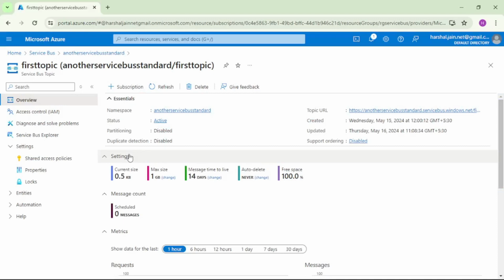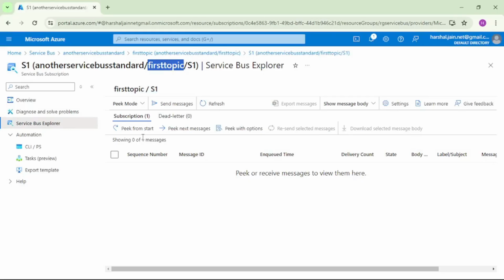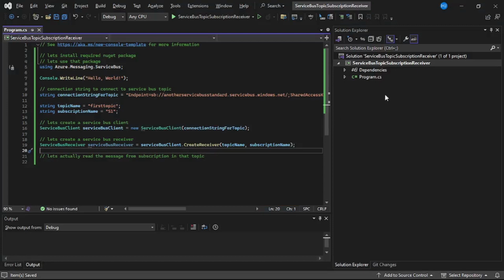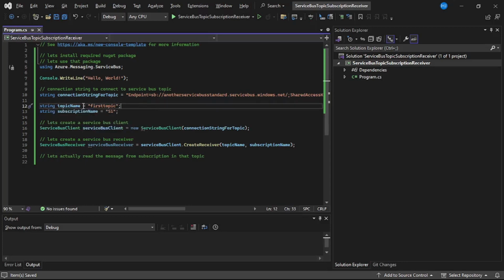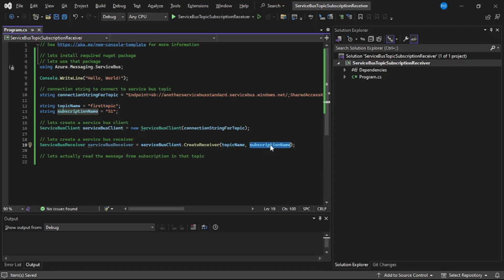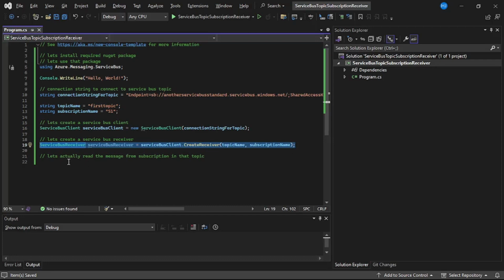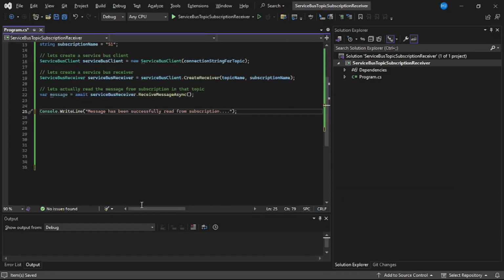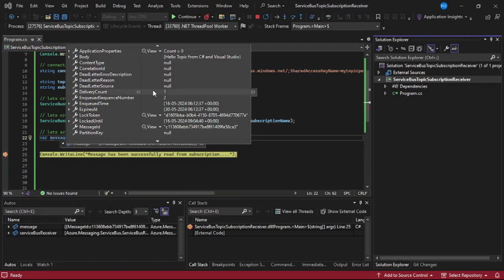25: Read Message From Subscription In Visual Studio C# | Azure Service Bus Tutorial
We will read a message from subscription within a Topic using Visual Studio C#
We will use ServiceBusClient and ServiceBusReceiver for this

Please ignore below:
How to receive message from subscription in Topic in Azure Service Bus, .